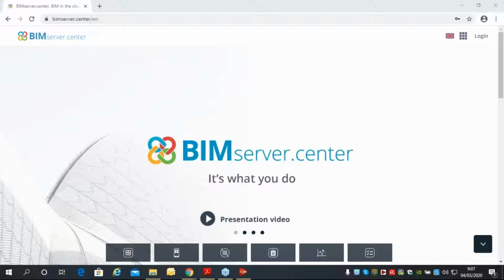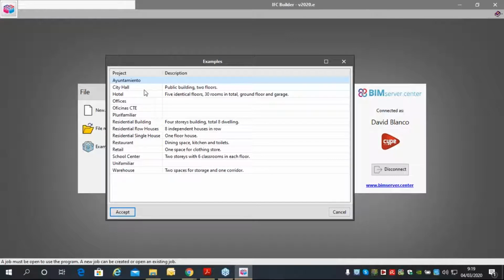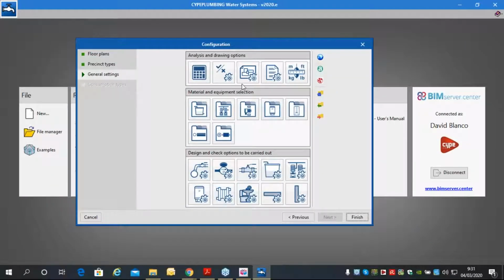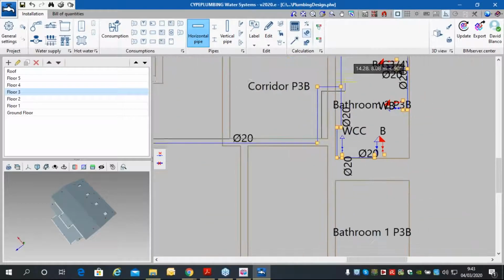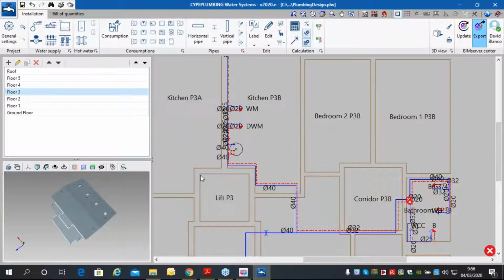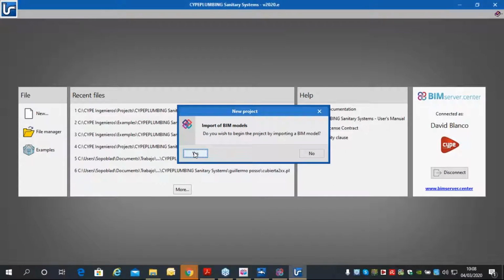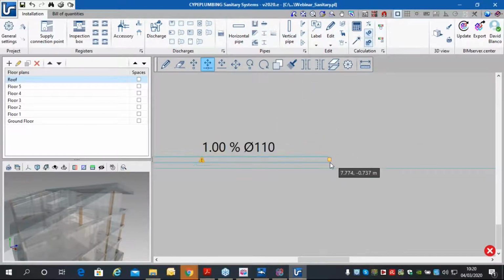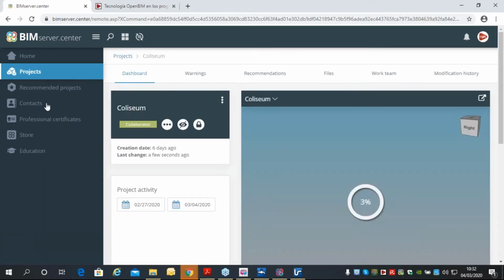Open BIM software for Water and Sanitary Systems in Buildings